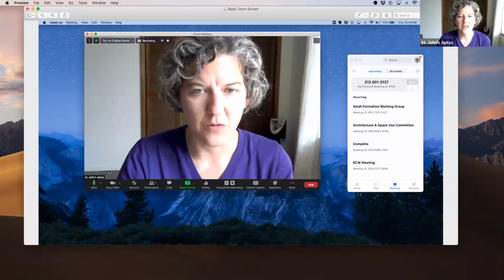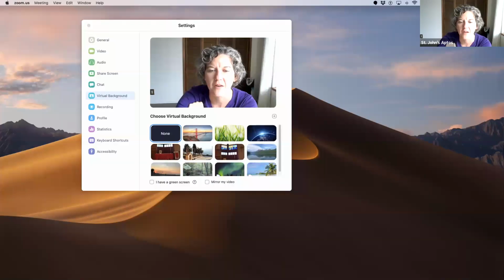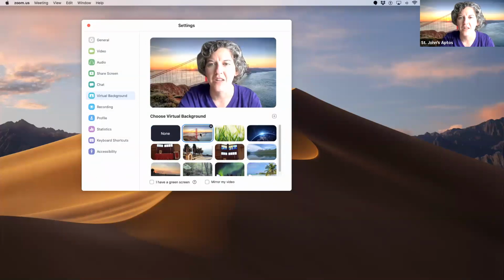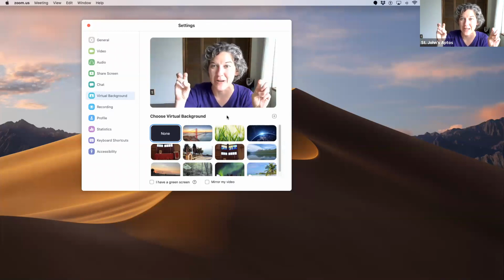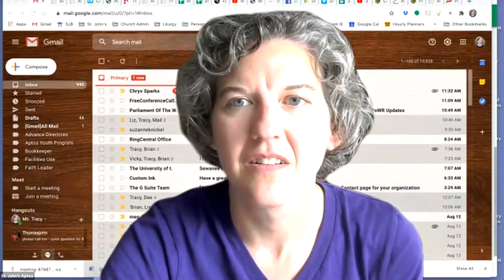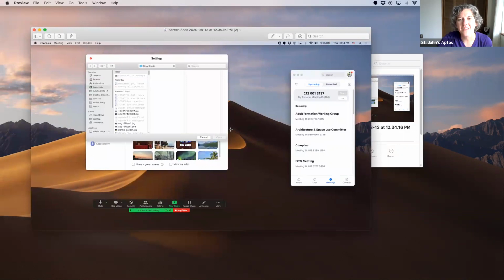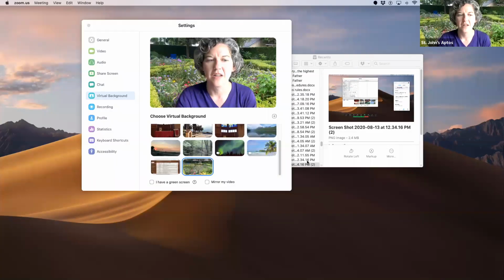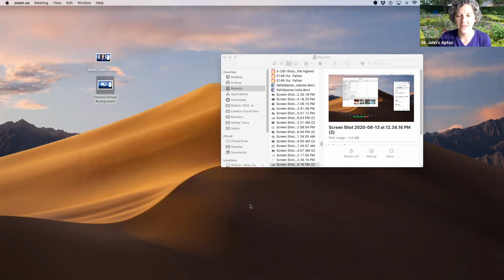How to Add a Virtual Background on Zoom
A quick tutorial on how to add a custom image as your virtual background on Zoom. Each week we'll be holding worship in a different location through the magic of virtual backgrounds, and invite you to join us there by making that week's image your virtual background!